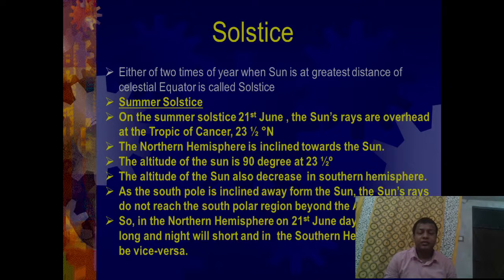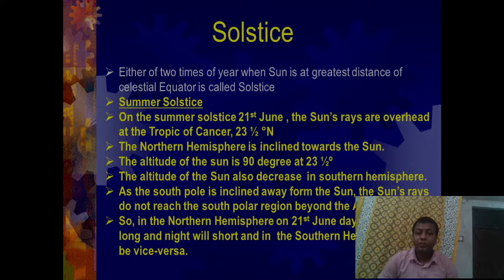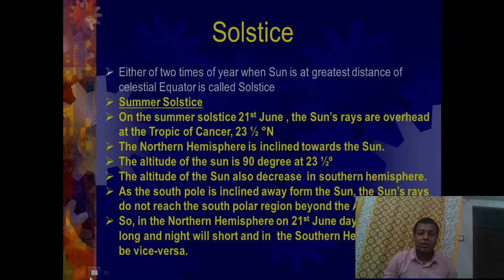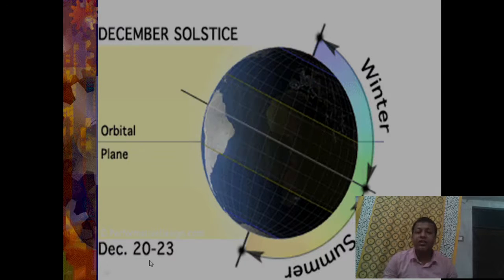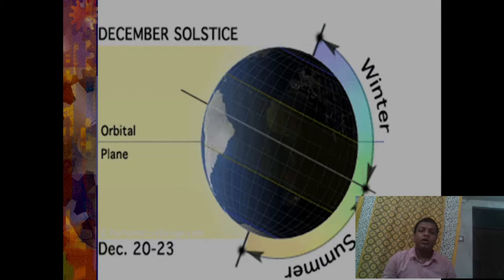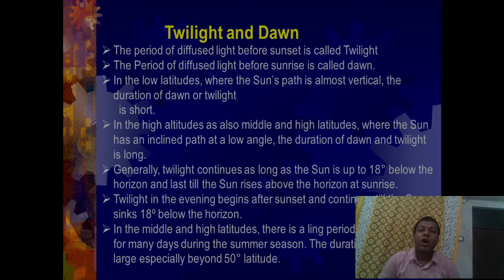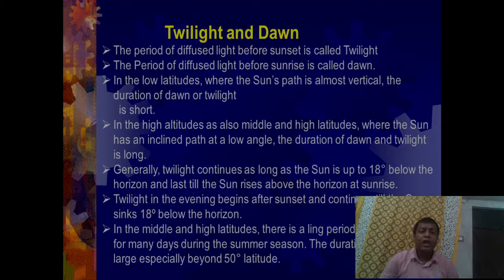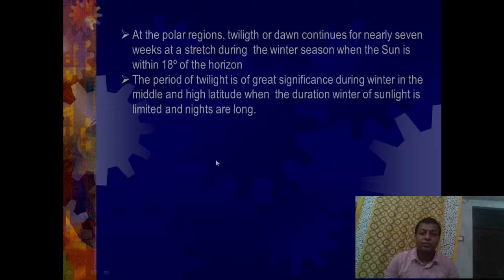Summer Solstice & Winter Solstice & Twilight &Dawn_Class_IX_Geography_Lesson_3_Part_5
Summer Solstice & Winter Solstice & Twilight &Dawn